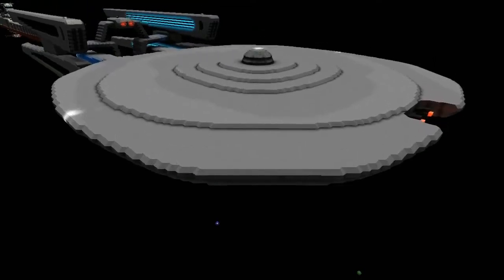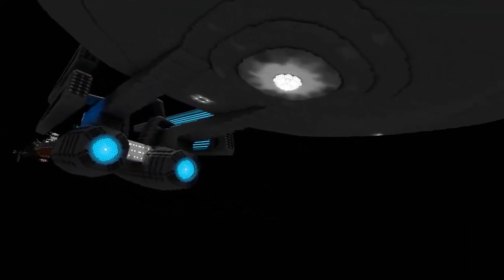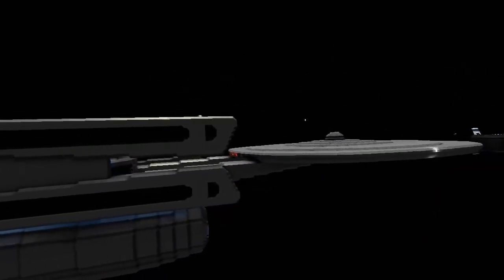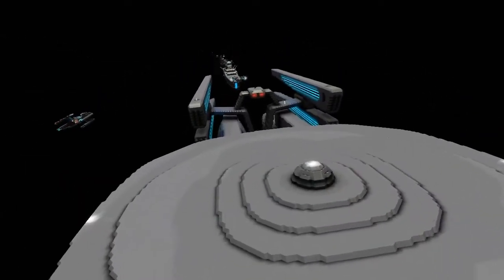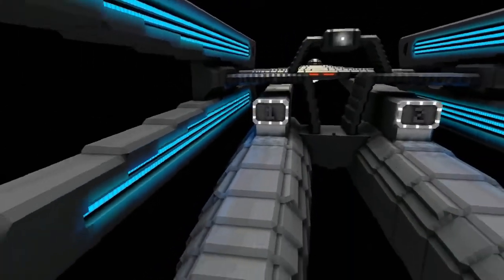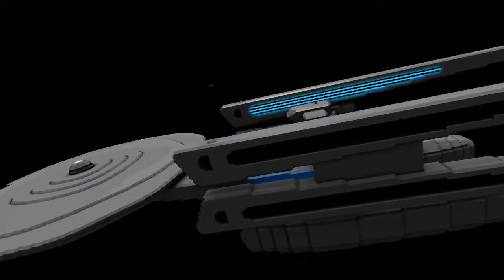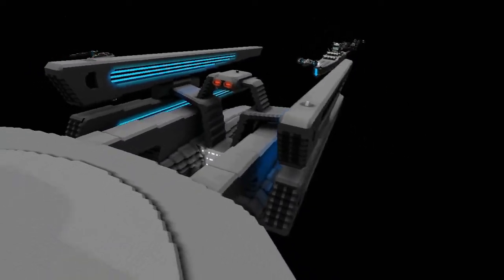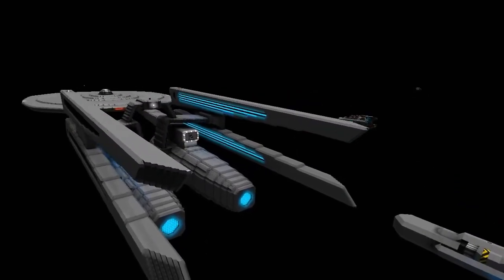USS Proxima by Enterprise E